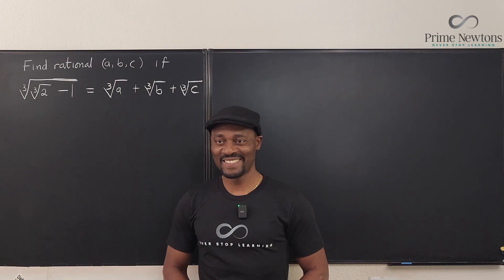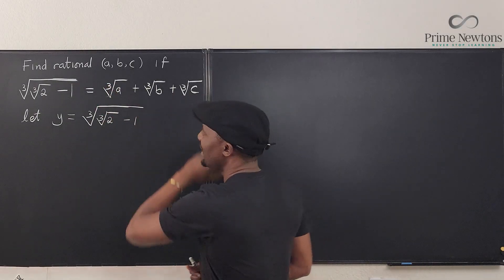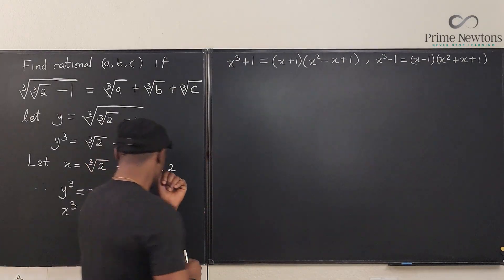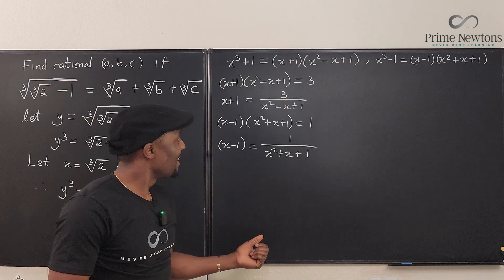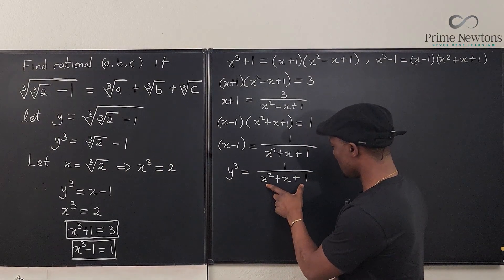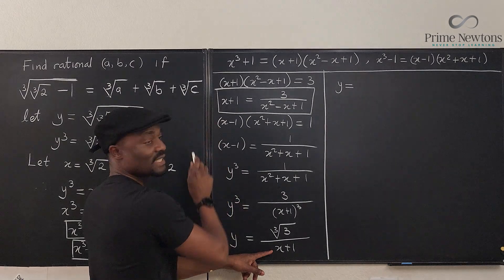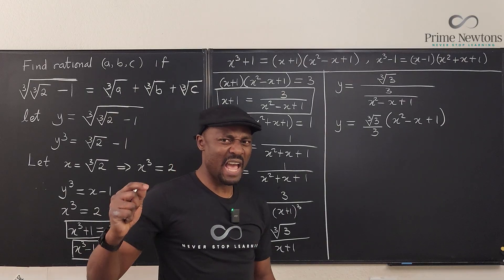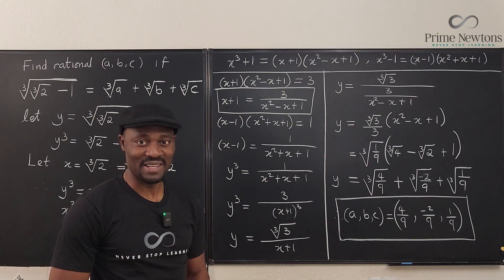USA Math Olympiad question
In this video, I solved an interesting algebra problem from the national math Olympiad. This work was  in collaboration with @skdjfk